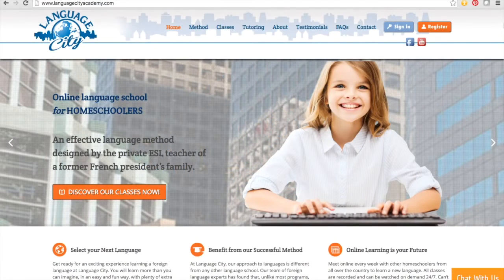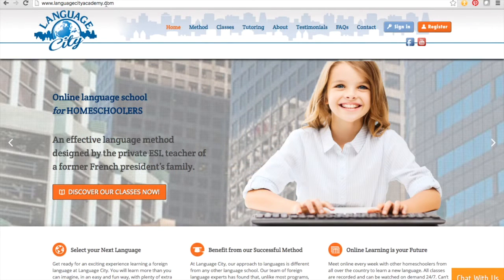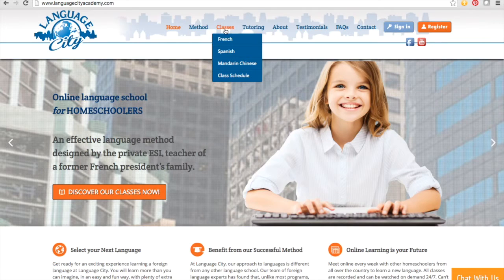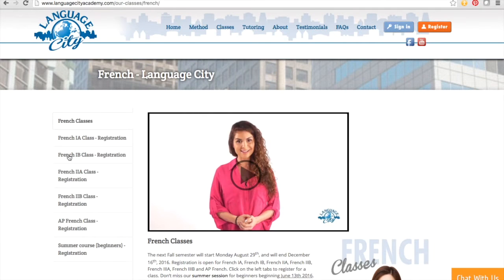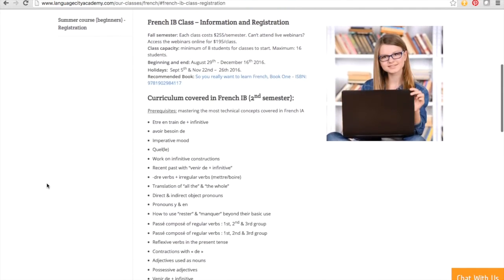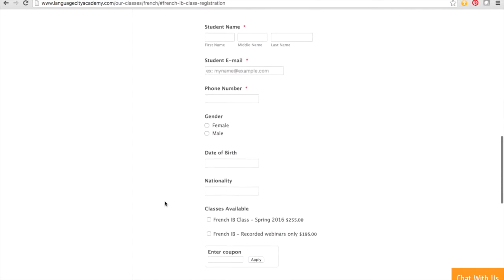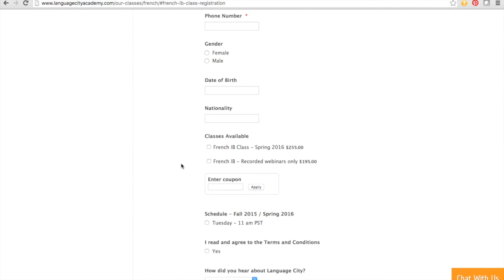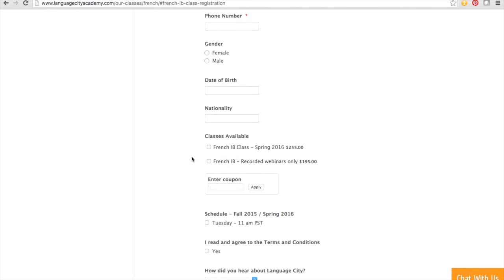How to register for a class at Language City Academy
French class for homeschoolers. Homeschoolers can take French classes online with the very best French teacher in the nation. to learn more.